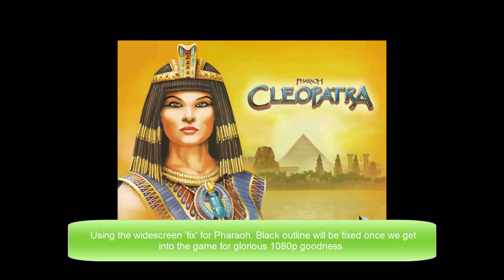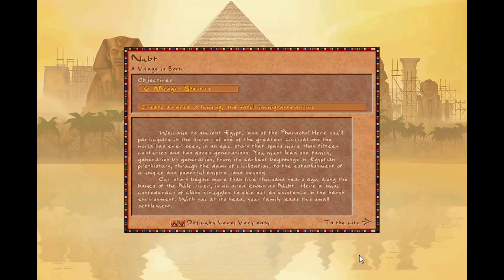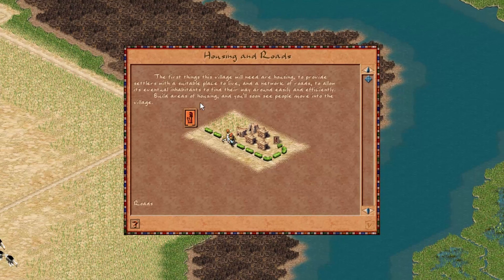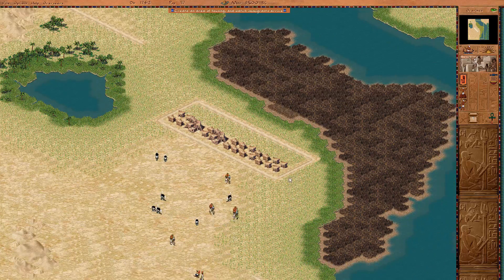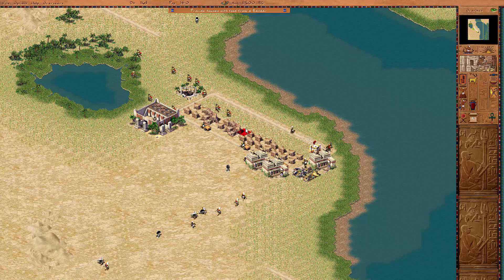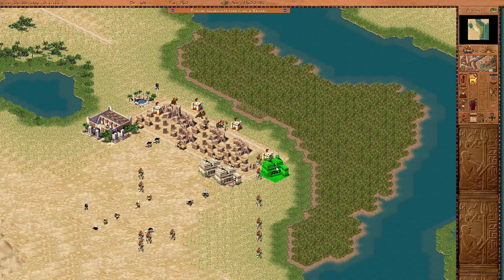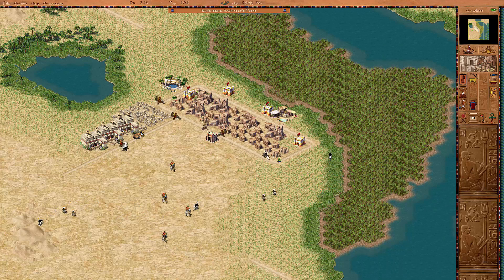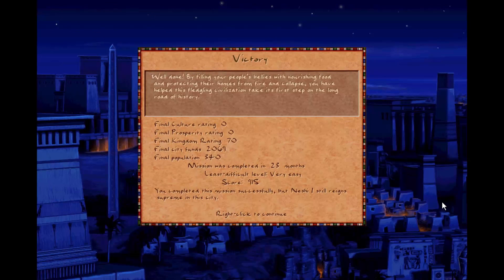Pharaoh | Mission 1 | Nubt | 1080p Widescreen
Pharaoh first mission. Starting small in ancient Egypt but holding grand ambitions. One day we will rule Egypt!